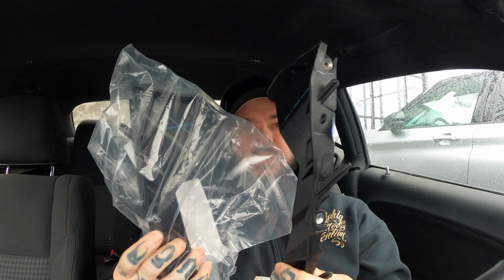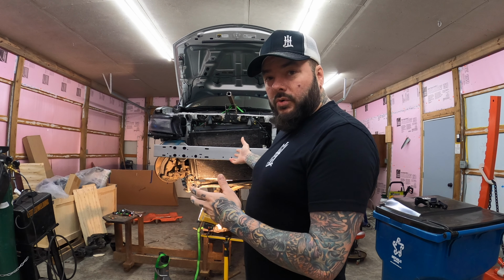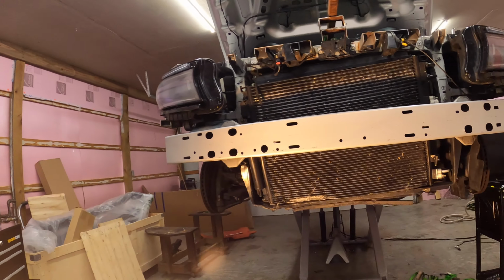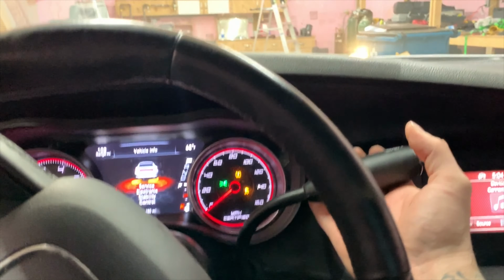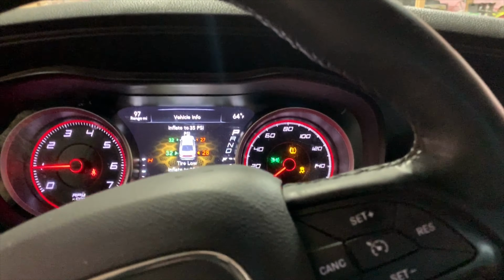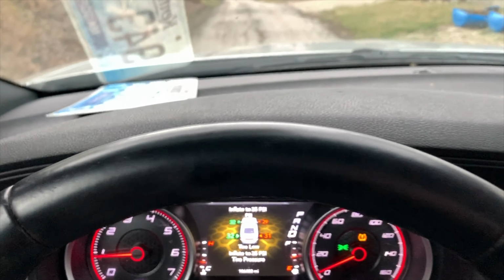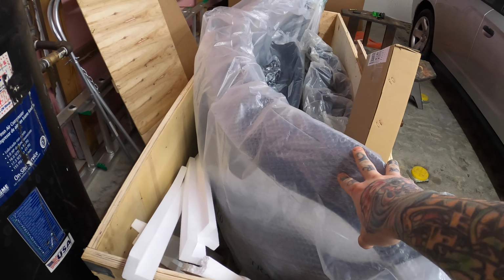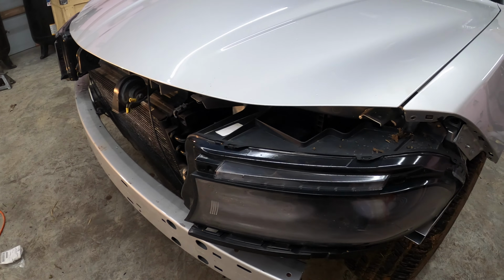Police Car Rebuild 4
I finally get the new frame installed and take it for a test ride!